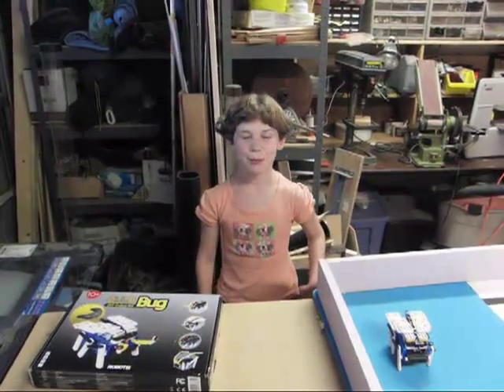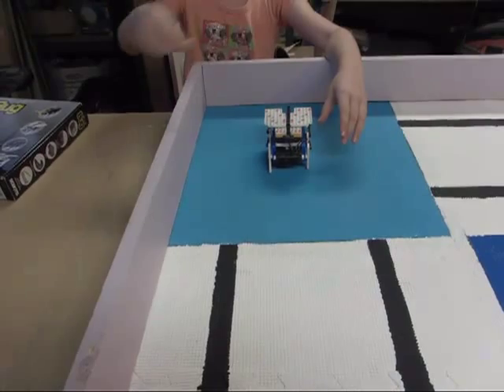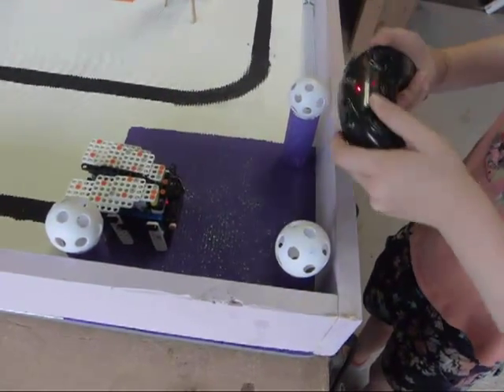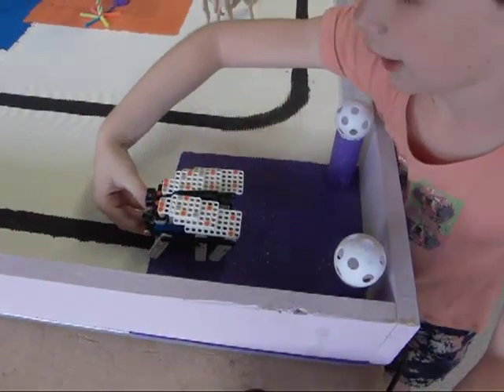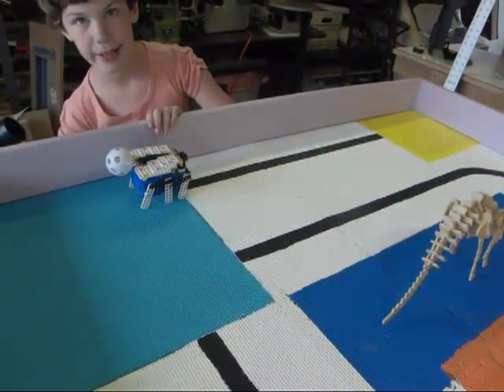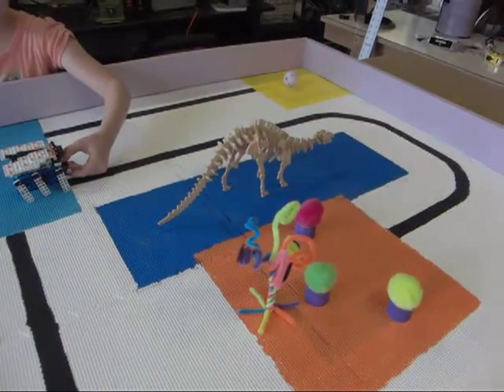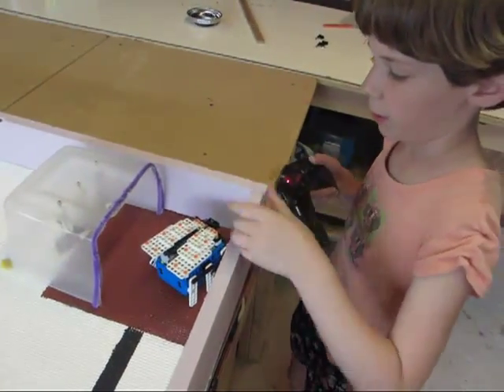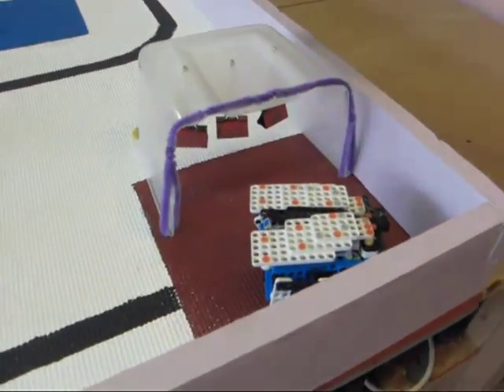Prehistoric Park Robotics Competition Rules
Prehistoric Park is a robotics competition based on the Robotis OLLO Bug Kit. It combines both autonomous and remote control operations and is designed for Elementary grade (3-5th) students.   The robot must navigate autonomously when it is outside of the action squares, and can be remotely controlled inside the action squares.  Students should start working with robots as early as possible, and the OLLO kits allow young students to design and build their own robots.  The OLLO kit has proven capable of withstanding the rigors of early elementary students. It uses a unique rivet system that is more robust then press fit systems, but easy to use then nuts and bolts for small hands.

Katie also has a time lapse video showing the assembly of the OLLO Bug kit for the competition.